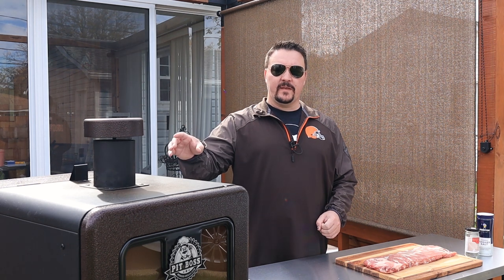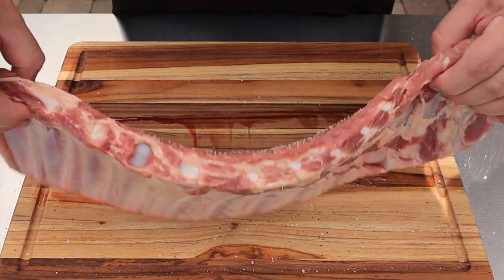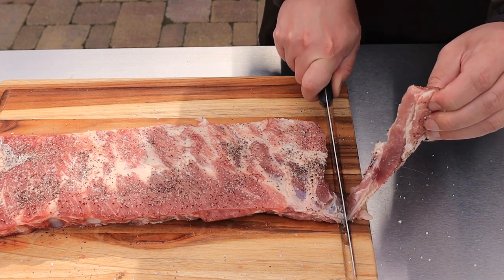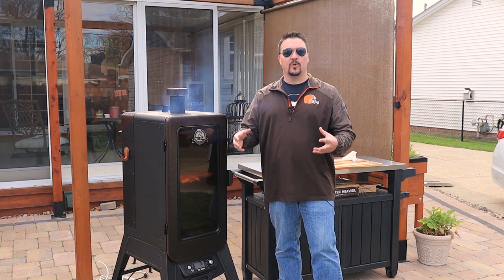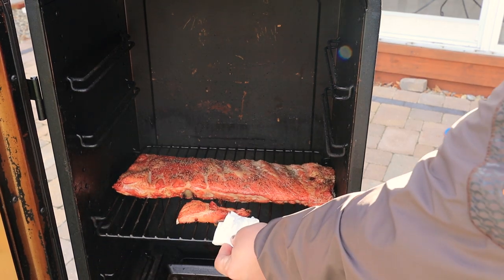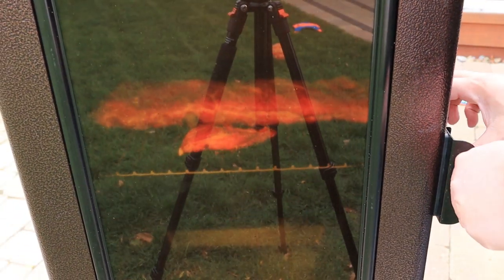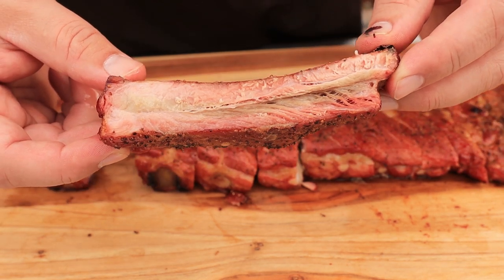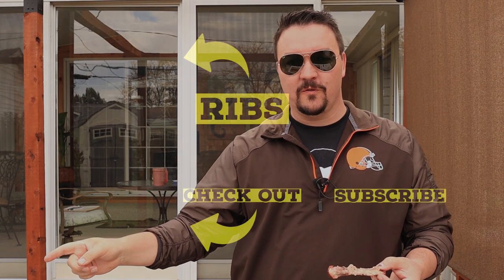Smoked Salt and Pepper Ribs in a Pellet Smoker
Sometimes Less is More. And these smoked salt and pepper ribs are no exception. You don't need a bunch of expensive rubs to turn out a nice rack of smoked ribs. Just a little bit of salt and pepper brings out the natural flavor of the ribs and it also allows you to taste more of the smoke.

If you had some post oak to smoke with and added just a little bit more pepper you would have your classic Texas Style Smoked Ribs.

Either way, these turned out fantastic and you will love the simplicity of this recipe.

For the smoke we used the Pit Boss Whiskey Barrel Pellets.
Smoked the ribs at 250 degrees for approx 4 hours.

If you like your ribs a little more fall off the bone, I recommend wrapping them in aluminum foil for at least the last hour of the cook.